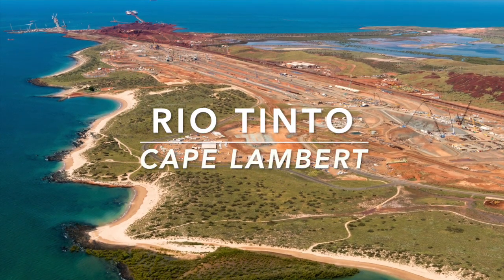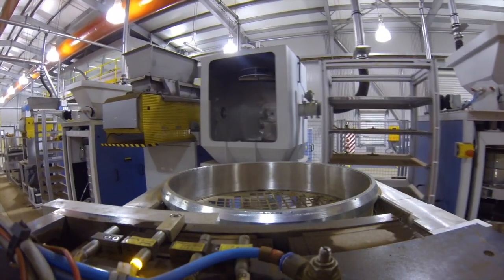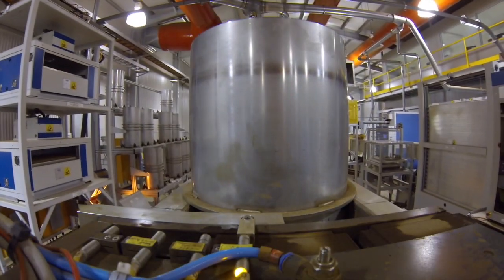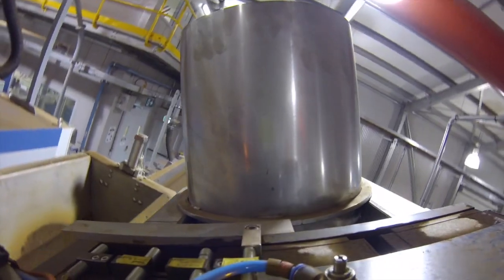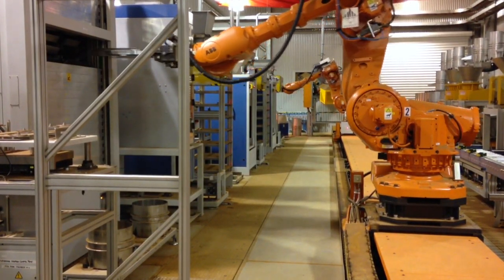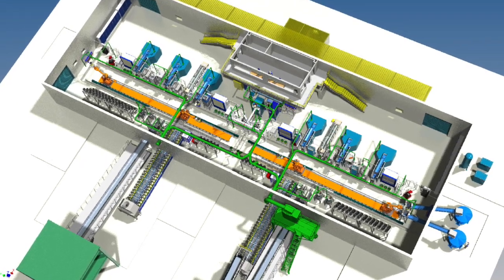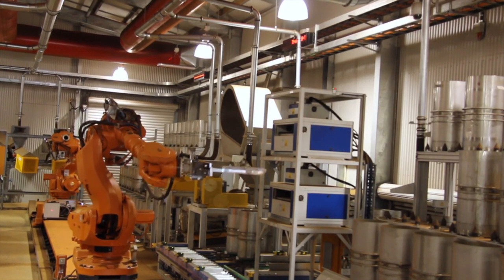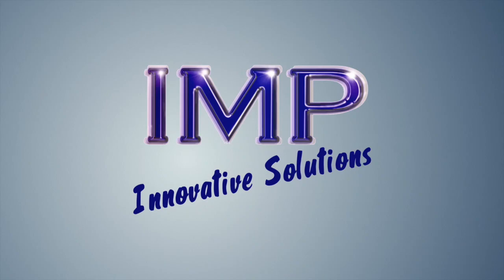Cape Lambert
The project objective was to design and equip a port facility for the clients operations safely and expeditiously. This world first state of the art facility is located along the North West Coast of Australia and is the largest fully automated iron ore port laboratory in the world.

The unique aspect of this laboratory is the fact that it handles samples from a time-based sampling regime. This results in a shorter duration between samples, meaning that the equipment is placed under additional load when compared to a traditional mass-based sampling method. Manually processing this volume of sample would be logistically impossible, with 40 kilogram samples arriving every 90 seconds in the worst case scenario.

The automated system consists of four large robots operating on two 20 meter long tracks servicing machines for sample dividing, rapid sample drying, natural or dry lump sieving, dry fines sieving, moisture determination, splitting, archiving, weighing, sample preparation and automated XRF and four point TGA analysis. The entire process from the sample stations to final analysis is fully automated. It fully complies to ISO 3082, and IMP designed the laboratory to offer maximum safety and unquestionable quality with maximum production redundancy and efficiency. The entire project including the building was designed and delivered on a turnkey basis.

It will not only serve as a facility that produces fast accurate analytical data for the port but will also serve as a marketing tool for the client, to demonstrate to stake holders the commitment to quality and good corporate governance.